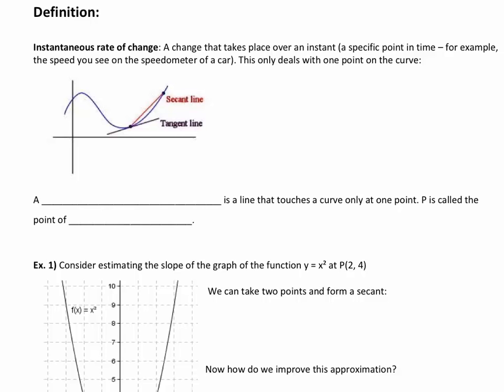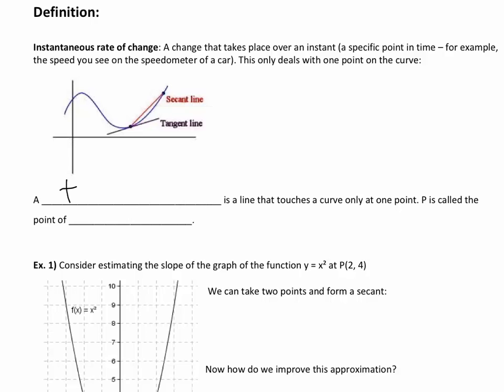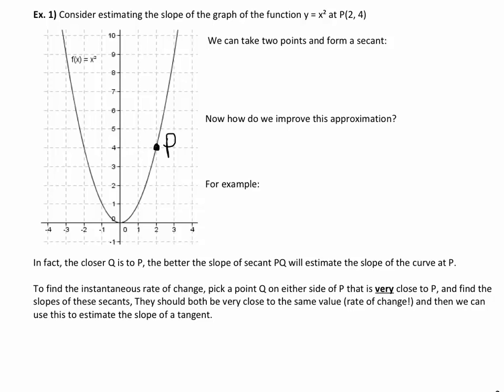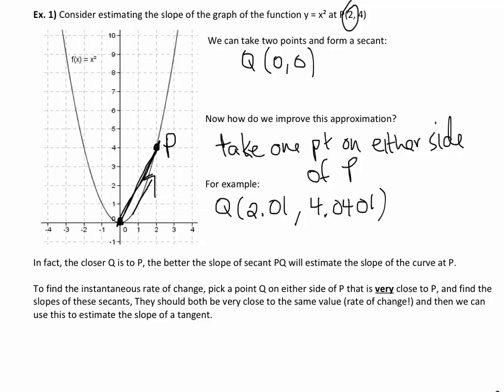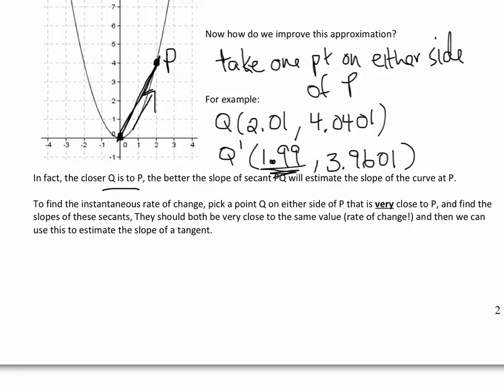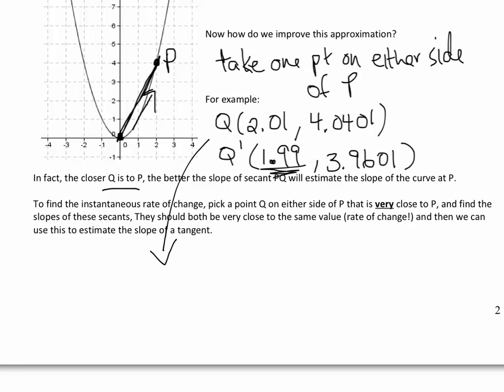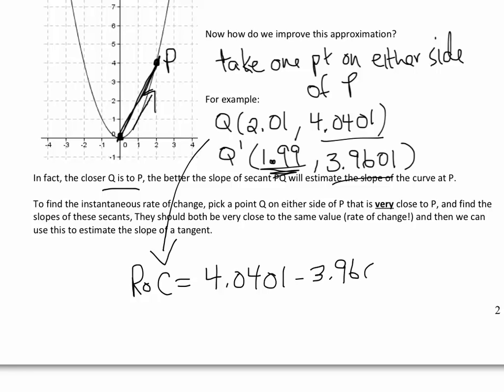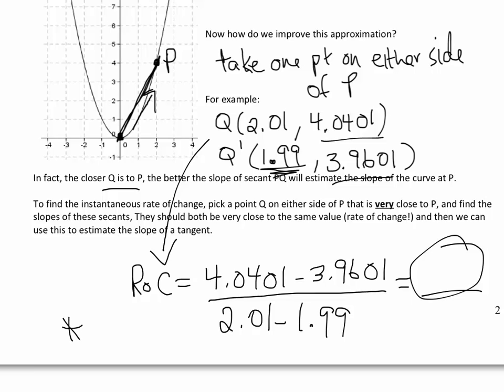1.10 Instantaneous Rate of Change